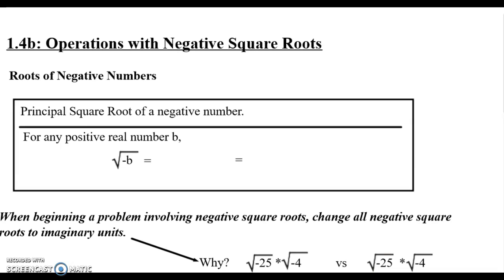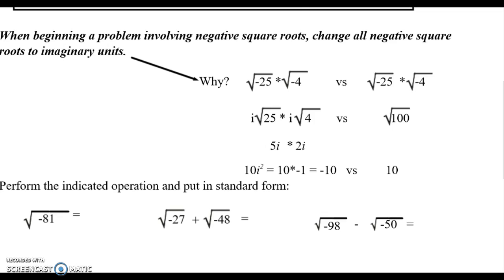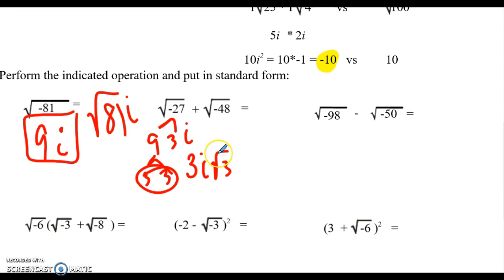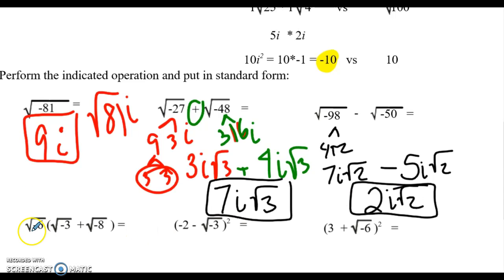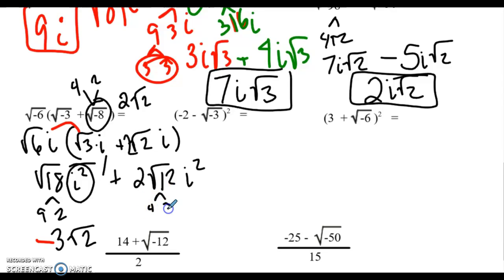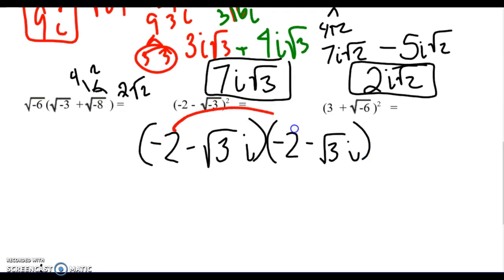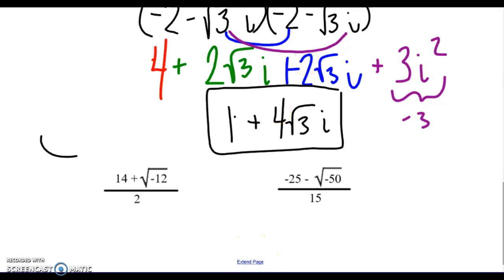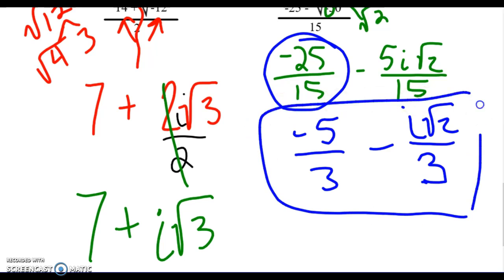College Algebra 1.4a Video Note supplement